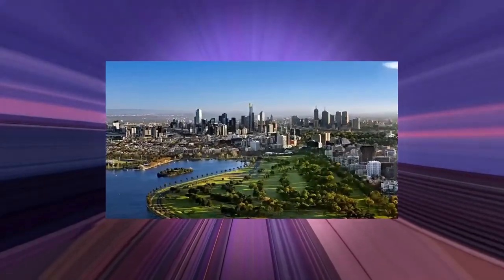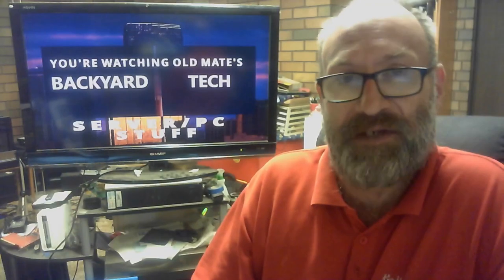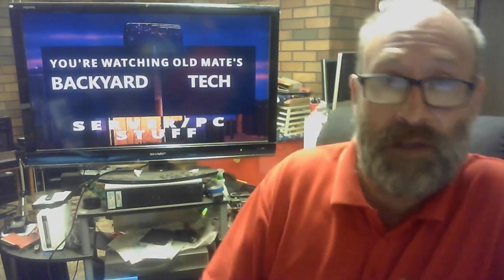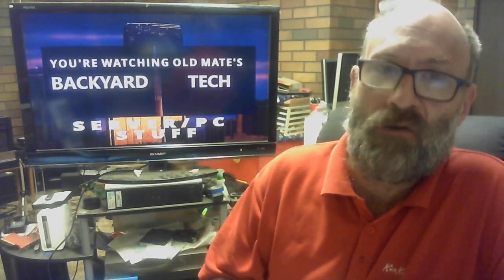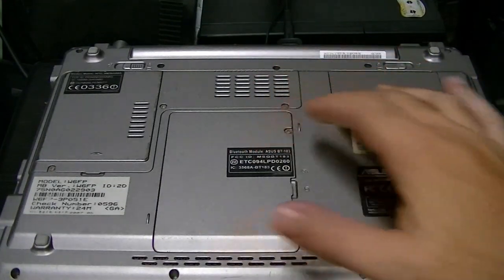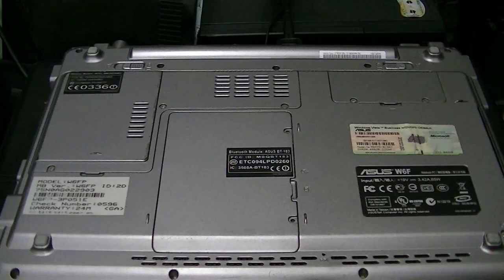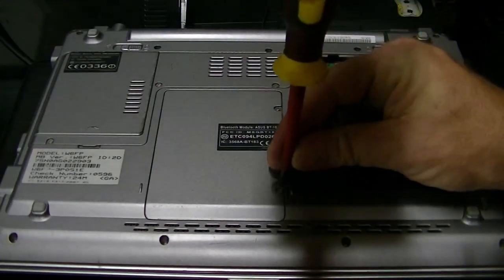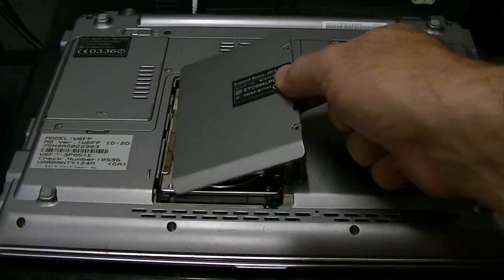Server/PC Stuff - Can We Add More RAM To That ASUS W6F Laptop?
In this Server/PC Stuff video, we see if we can try to add more RAM to the ASUS W6F.